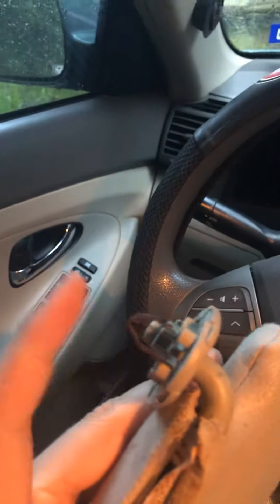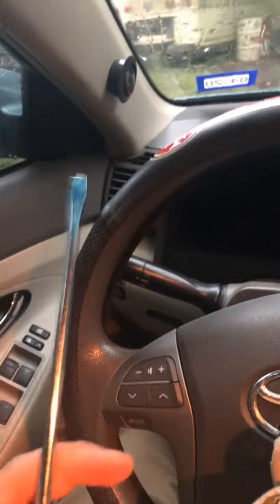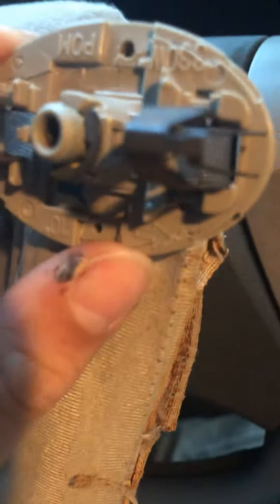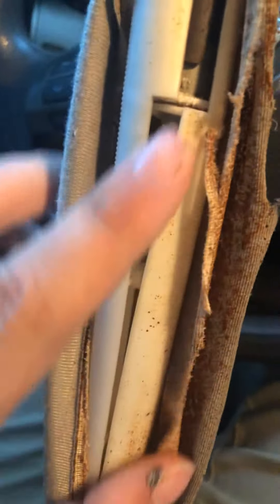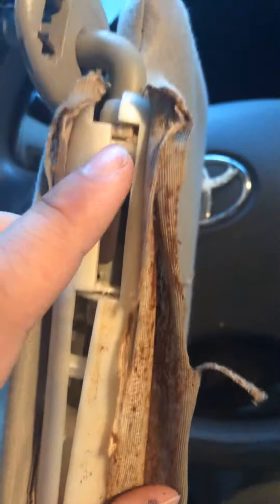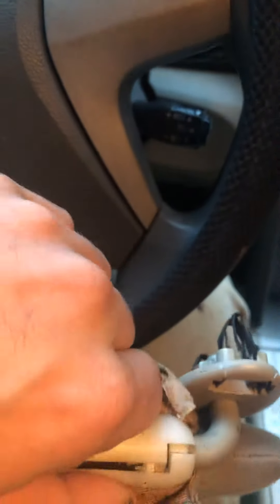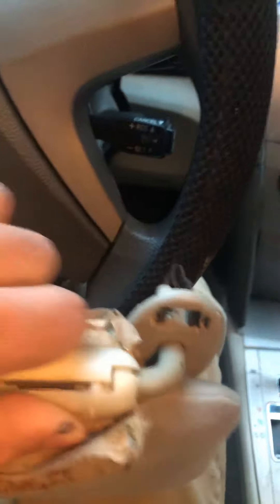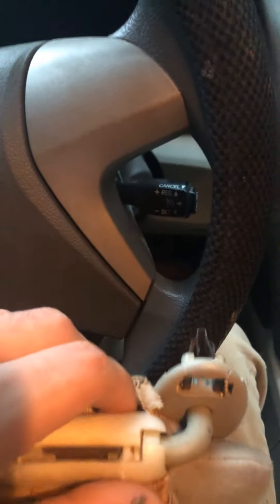Sun visor on 2010 Toyota Camry not staying upright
Just a quick fix if you don’t wanna spend the money to fix the sun visor or don’t have any extra money like and subscribe and comment if you need advice on anything else related to this vehicle